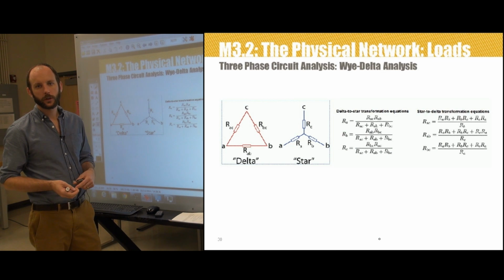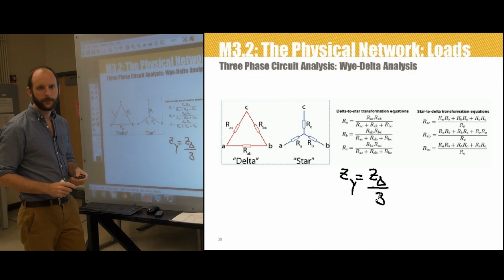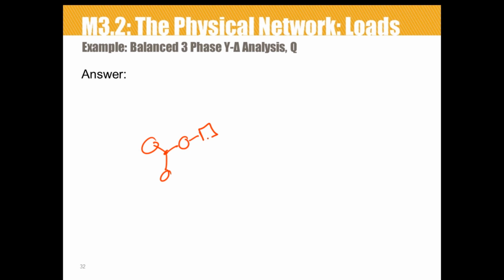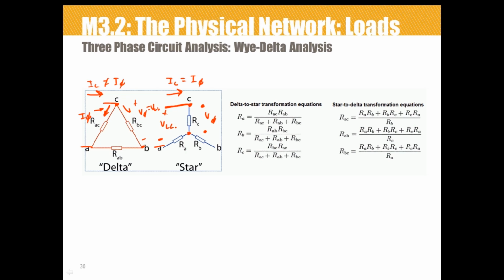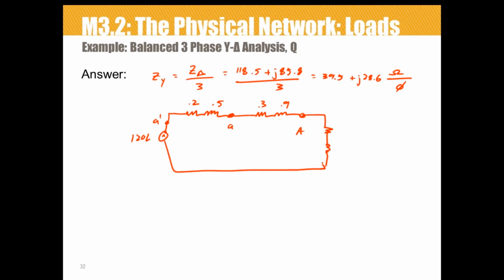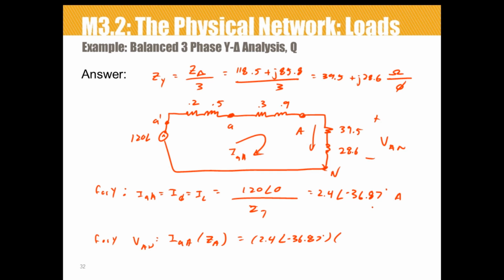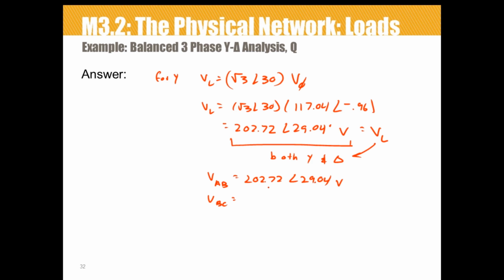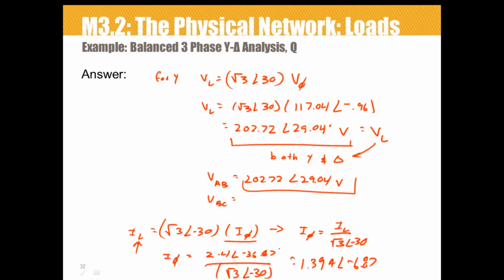M3 P2 5 Balanced Circuits